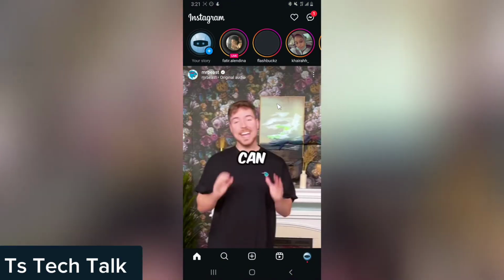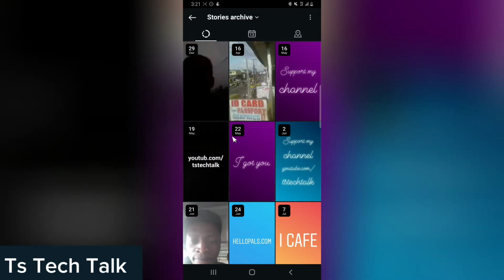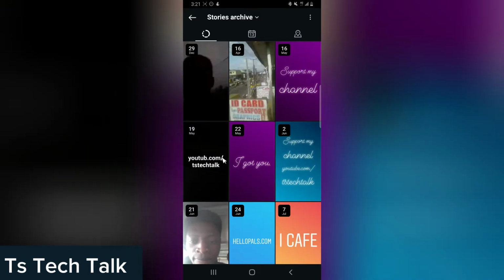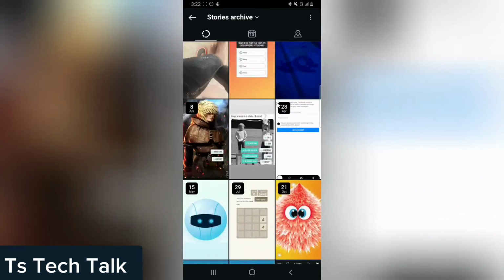How To Recover A Deleted Instagram Highlight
Hey everyone! In today's video, we're diving into a highly requested topic: how to recover a deleted Instagram highlight. If you've accidentally deleted an important highlight and are wondering if there's any way to get it back, you're in the right place!